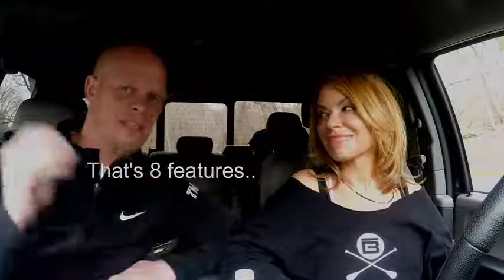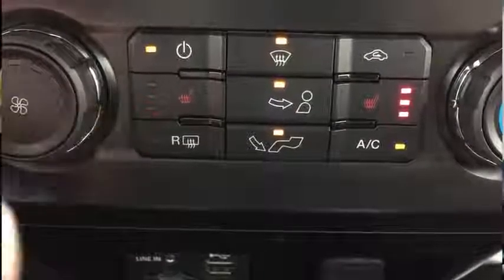What women want ! 8 features EVERY woman wantsneeds in her car